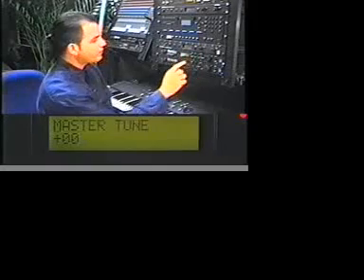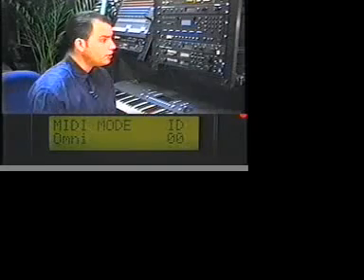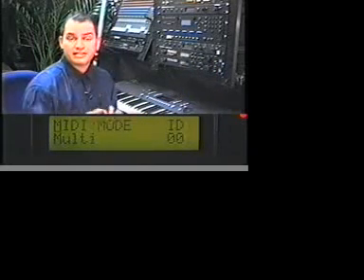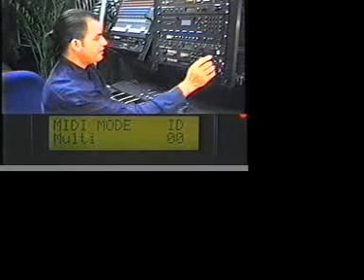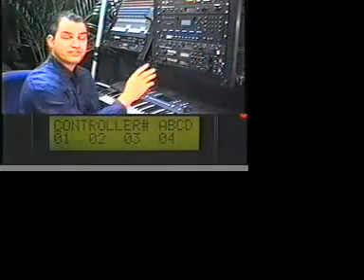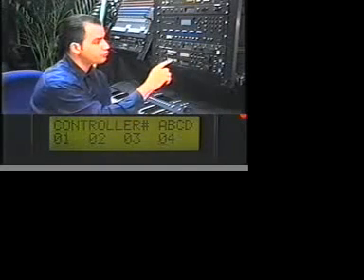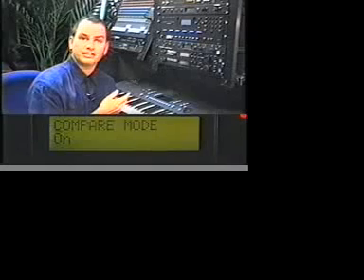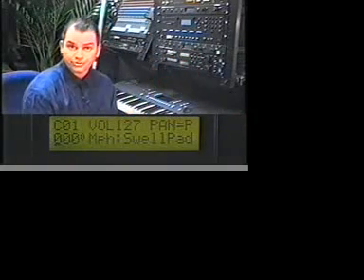E-mu Morpheus - part 3